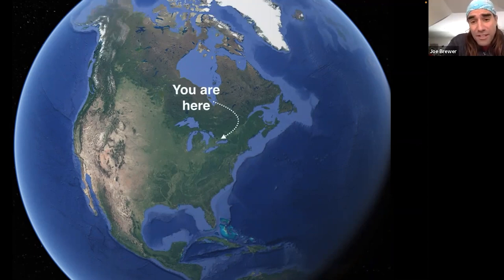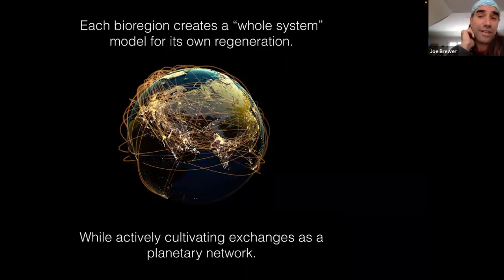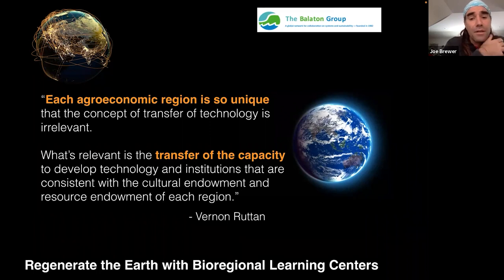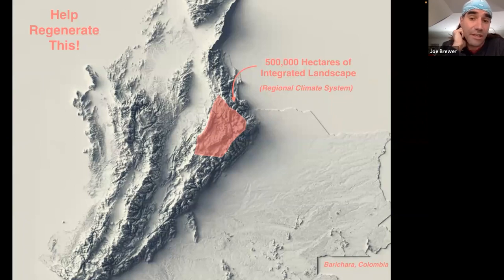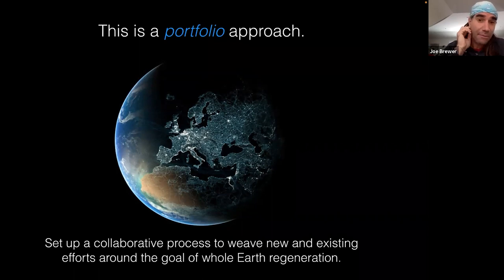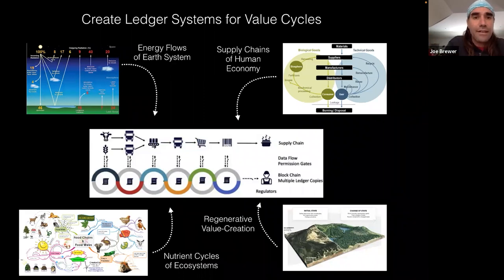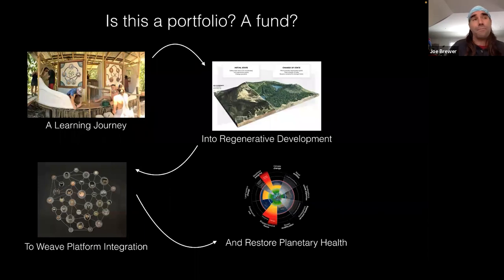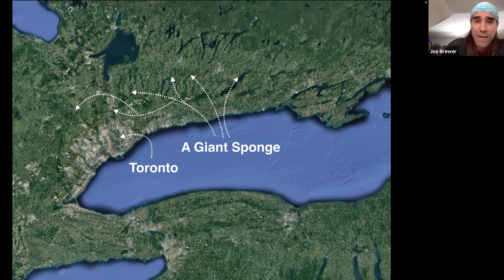Co-Creating a 7-Generation Bioregion with Joe Brewer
Joe Brewer is a transdisciplinary scholar with a background in both earth systems science and cognitive science. As a global regeneration leader, he's currently doing on-the-ground regeneration work in a 500,000 ha bioregion around Barichara, Colombia, and helping to create a global bioregional network. He is founder of The Design School for Regenerating Earth and author of The Design Pathway for Regenerating Earth.

In this video segment, Joe offers a detailed look at how a systemic bioregional approach can take shape.